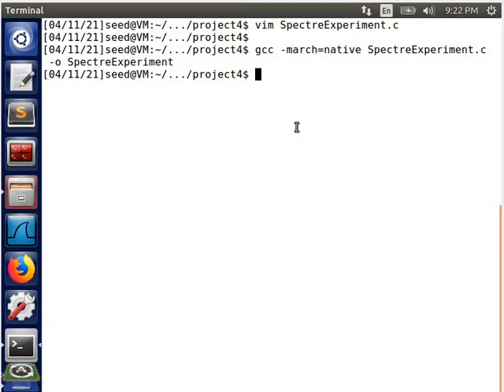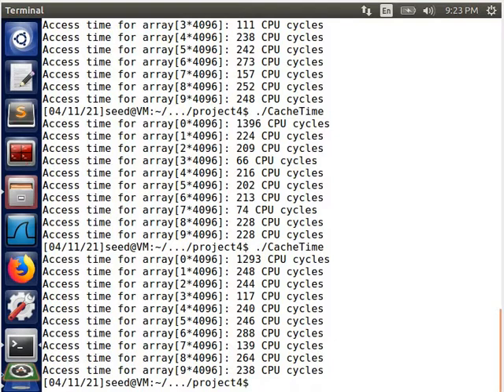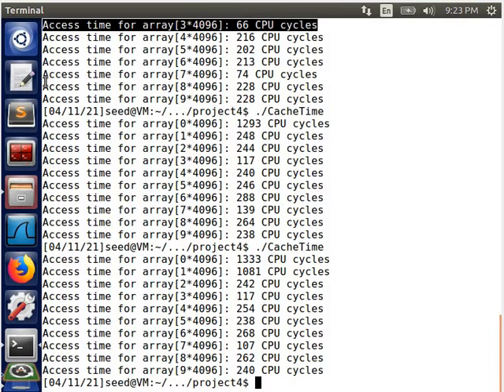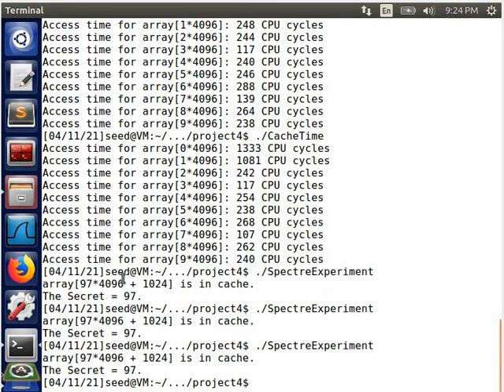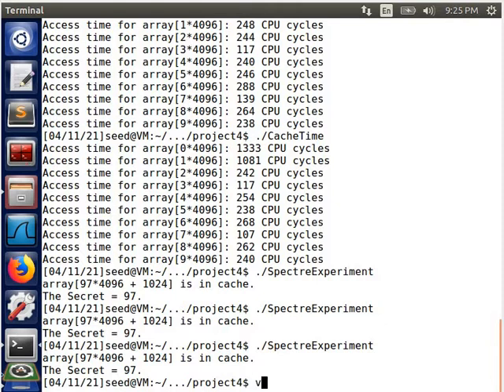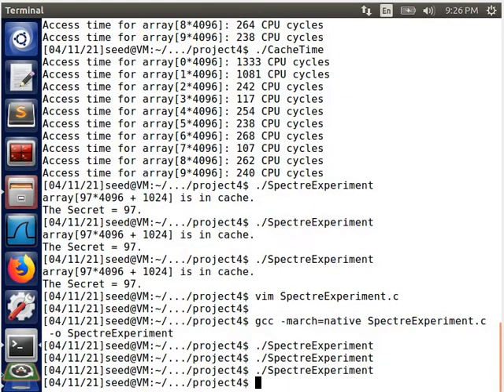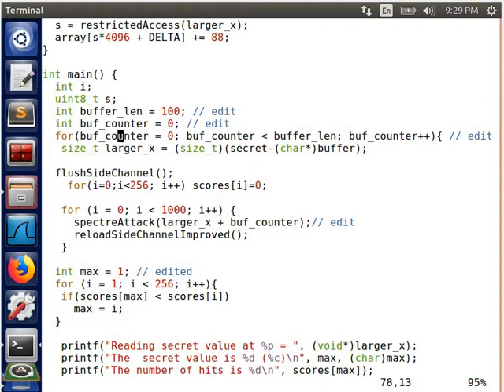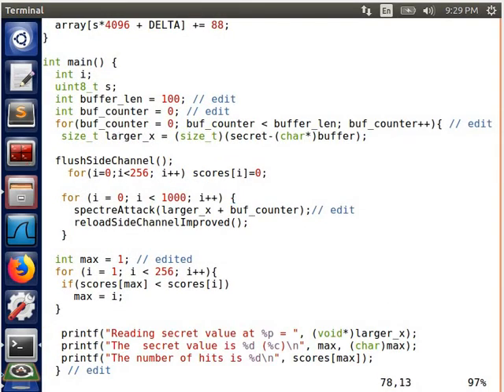Computer Security: Spectre Attack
Computer Security : Spectre Attack SEED Lab